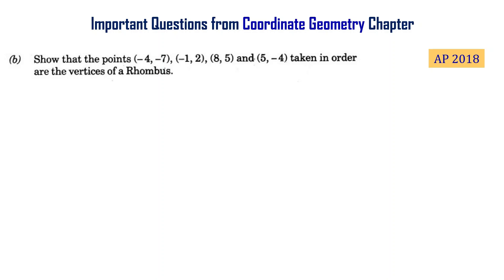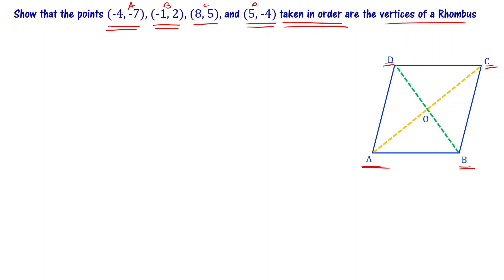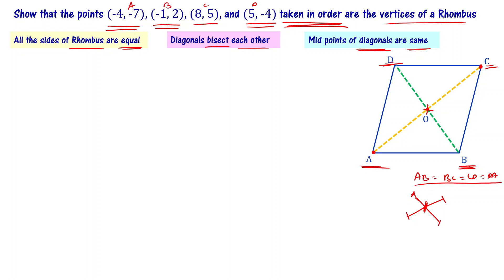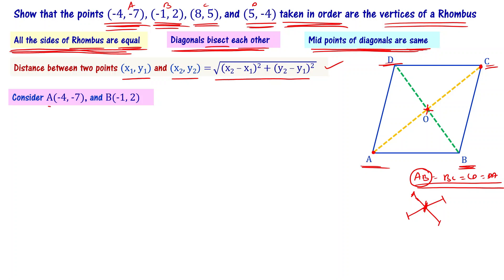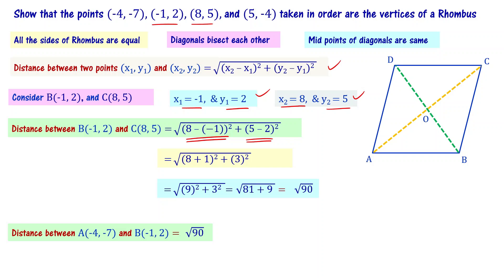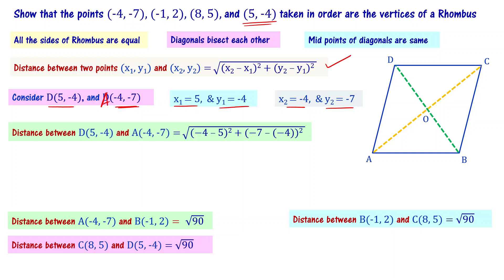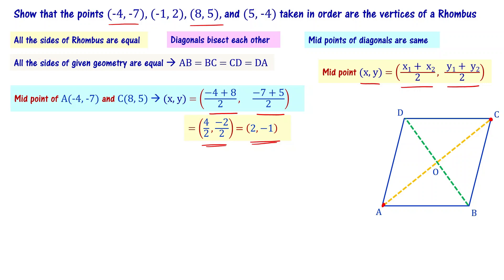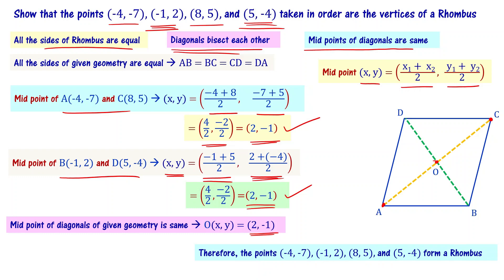Show that given points form a Rhombus Class 10 Important Questions AP TS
Important problems from class 10 coordinate geometry chapter explained in telugu.

Show that the points (-4, -7), (-1, 2), (8, 5), & (5, -4) taken in order are the vertices of a rhombus

10th Class Maths important questions from coordinate geometry chapter.
We will provide solutions to important problems from 10th class maths coordinate geometry chapter so that you can understand the concepts better. We hope you enjoy this video and that it helps you in your studies! Important questions from coordinate geometry chapter for class 10 students in Andhra Pradesh and Telangana states of India are explained. These important questions are based on previous year question papers of class 10 andhra, telangana public exams